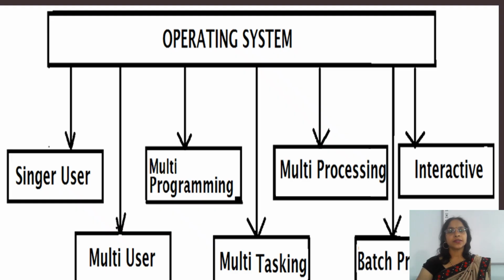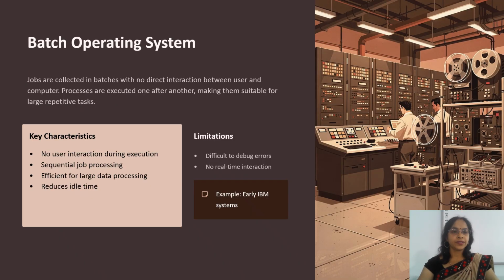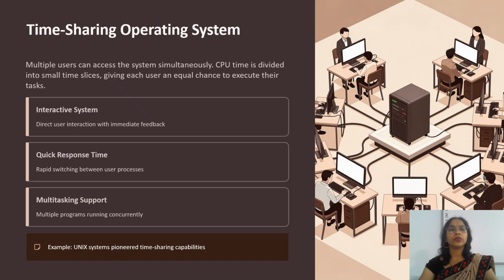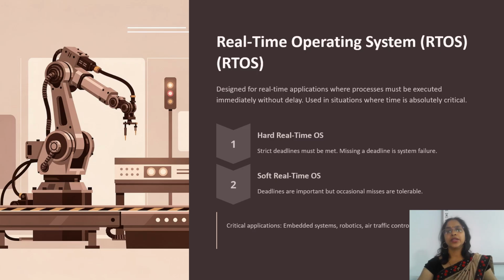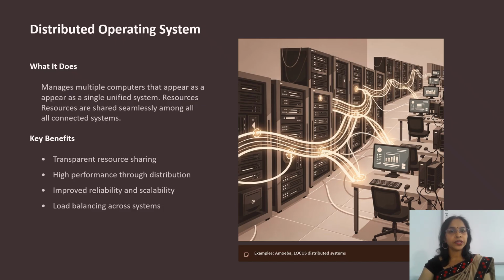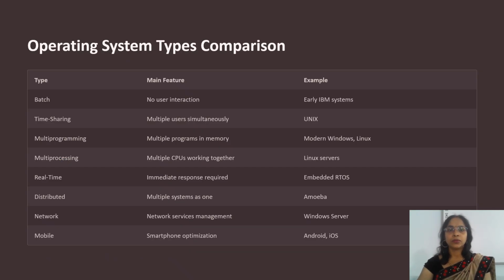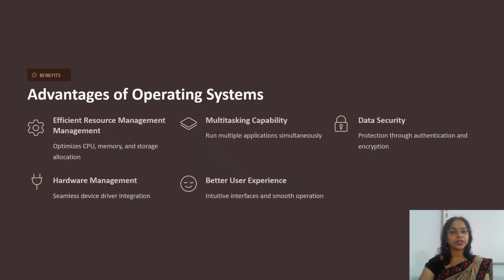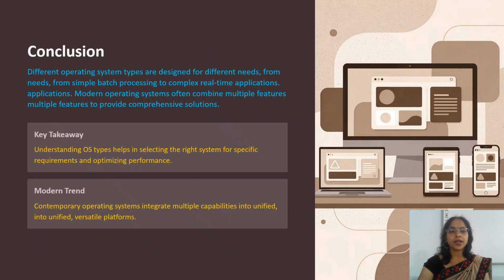Types of Operating System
Types of Operating System by Dr. Rashmi Gupta